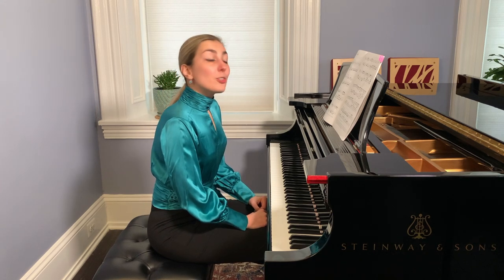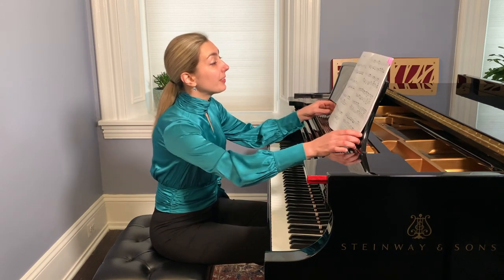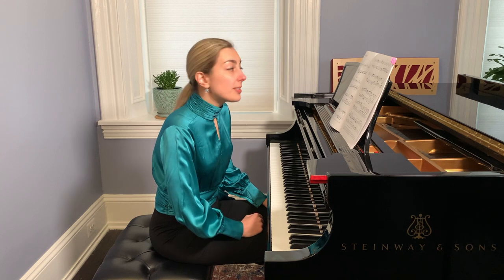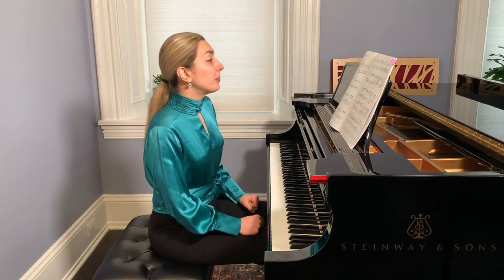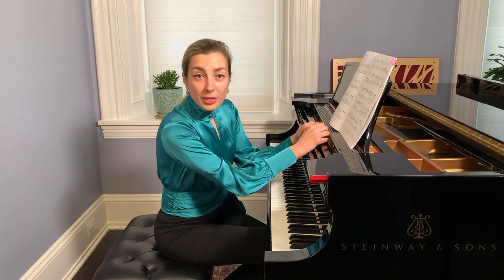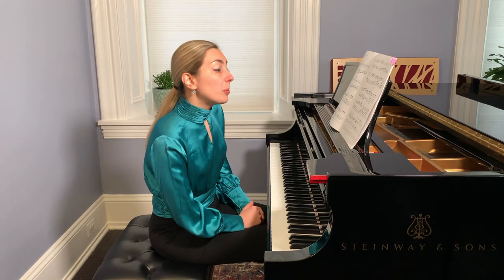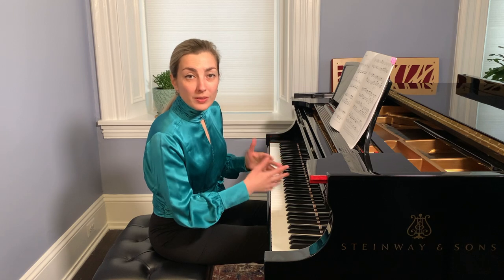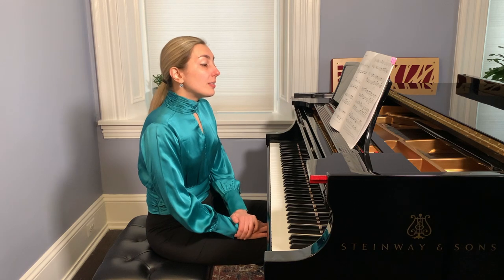J.S. Bach - Prelude BWV 925 (from Short Preludes) | Video Tutorial by Dr. Anna Kislitsyna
J.S. Bach - Prelude BWV 925 (on piano and on harpsichord) | Video Tutorial by Dr. Anna Kislitsyna